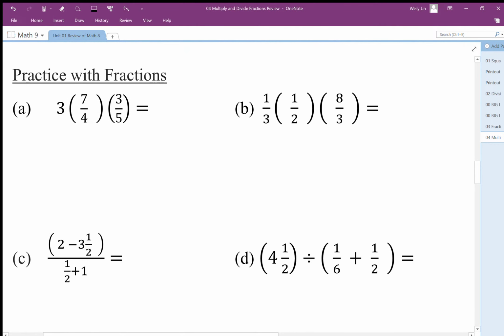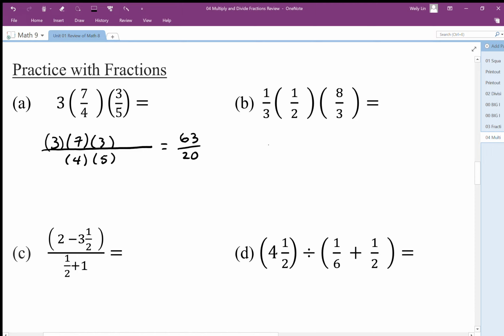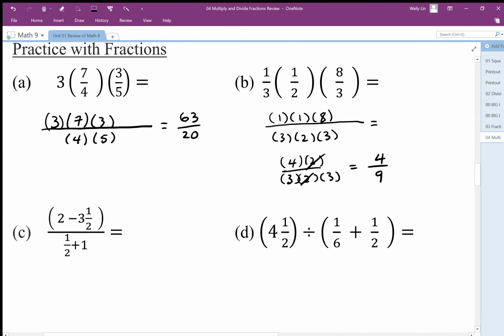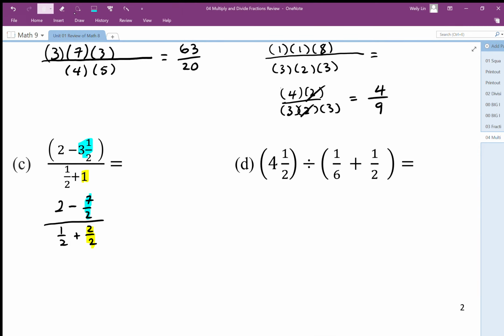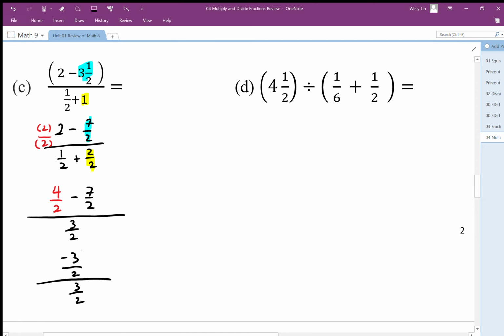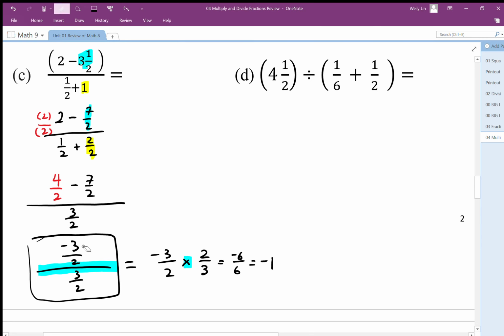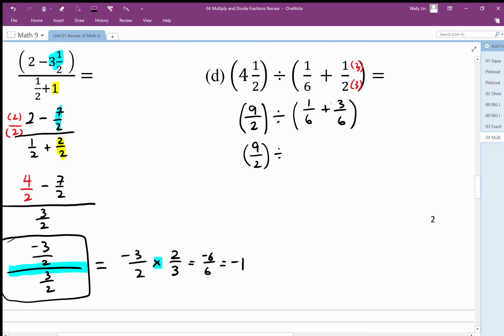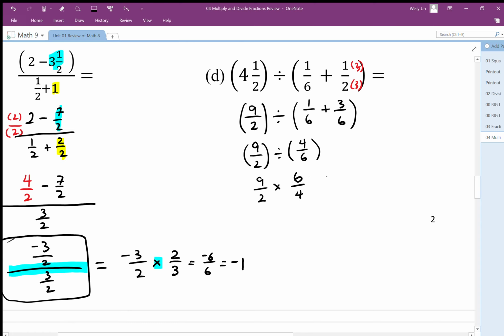04 Multiply and Divide Fractions Review Part3